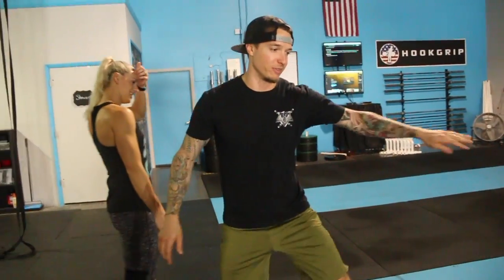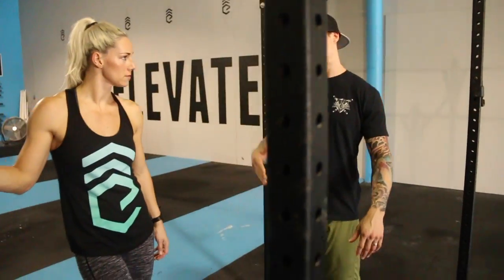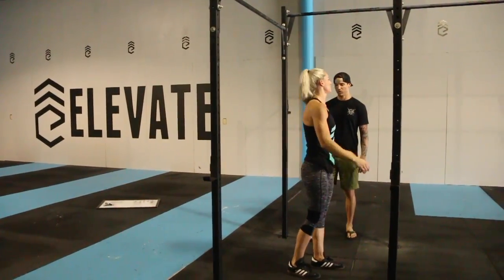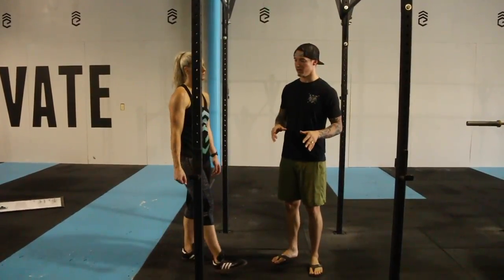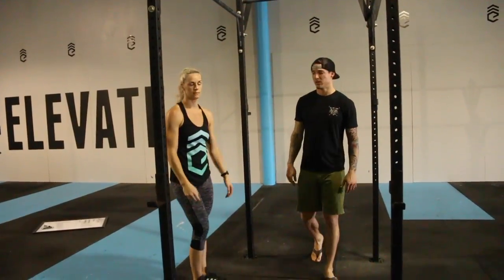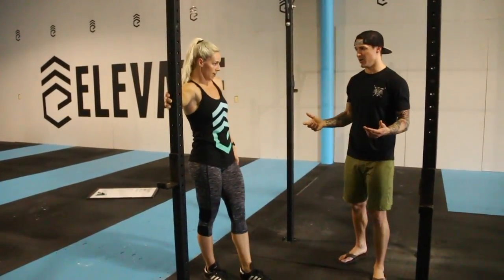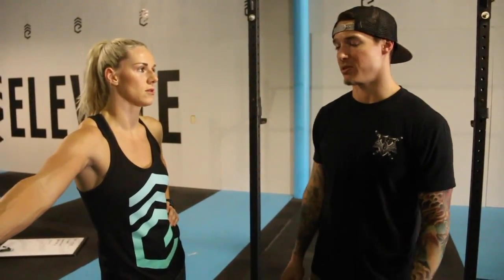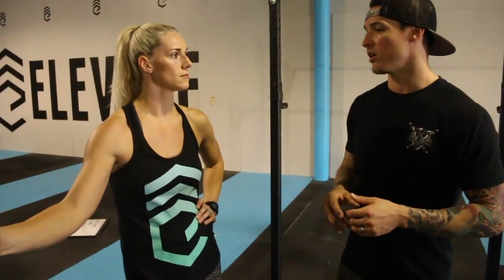How to Do Butterfly Pull Ups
Butterly Pull ups can be challenge at times right? Maybe you're in the middle of a workout, you get tired and can only string 1 or 2 together? Hey , maybe you don't have Butterfly pull ups at all. Here is a video you can watch to help improve your butterfly pull ups today.

Also checkout our previous Pull Up Progression Videos

Stalk us on social!

Say Hi to your Your Hosts

ELEVATE your LIFE. How will you